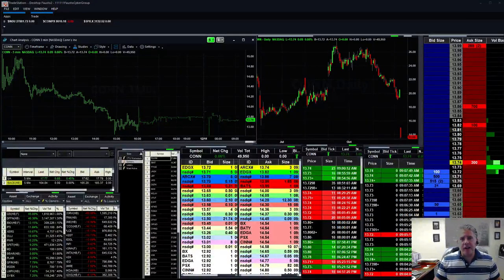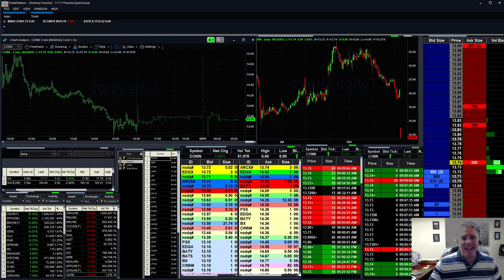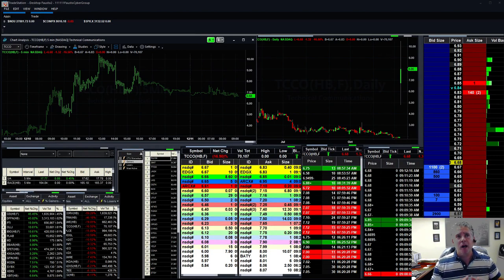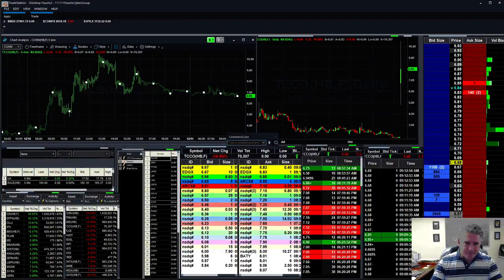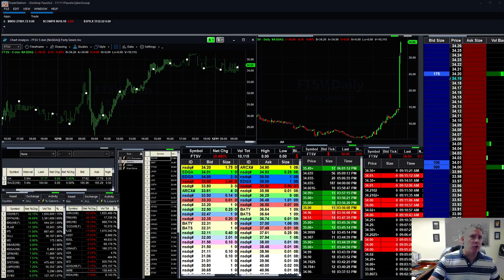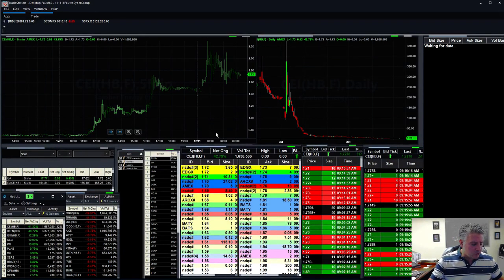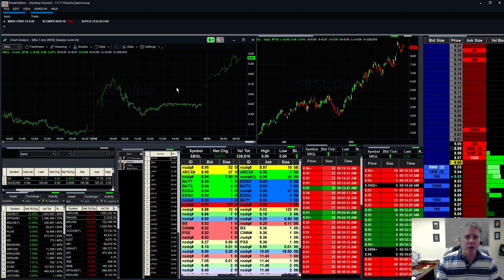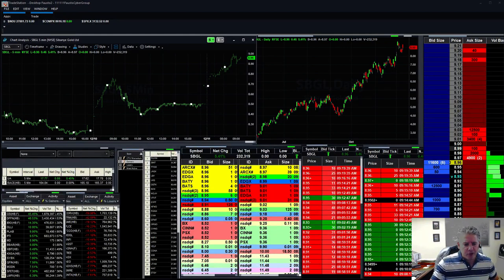How to convert a losing Trade back to a Winning Trade with $TCCO up 200%+